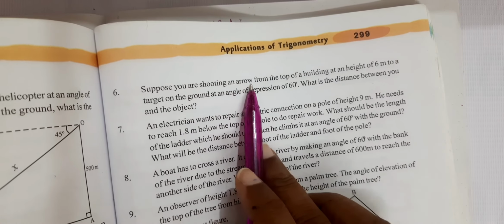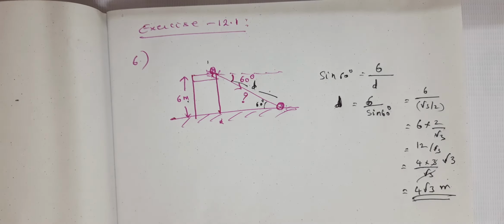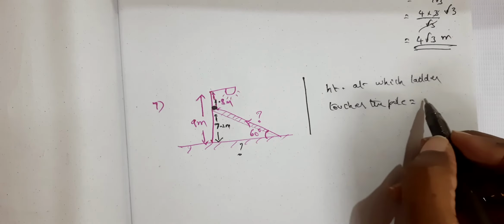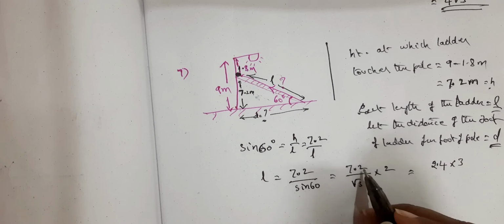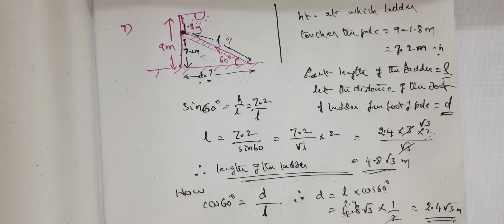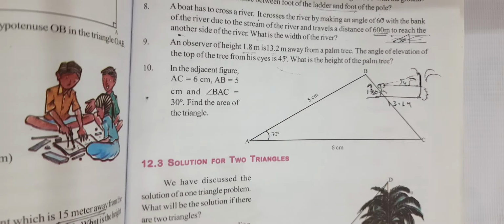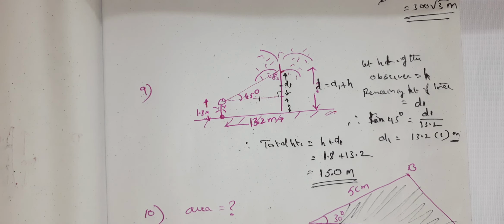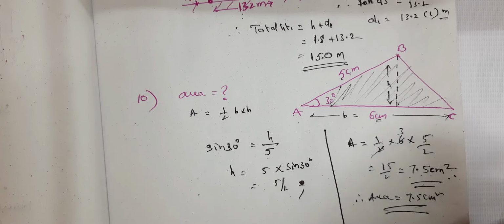Maths class 10 ts exercise 12.1 (6 to 10) Applications of trigonometry #2 by Madhavi maam